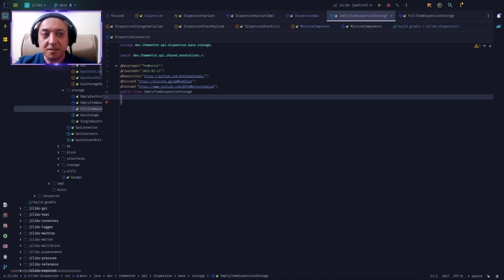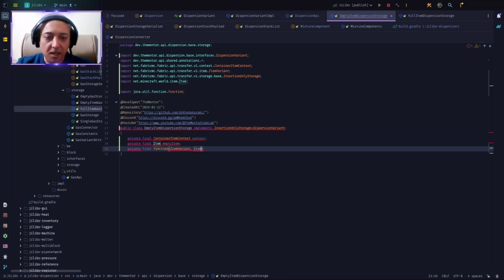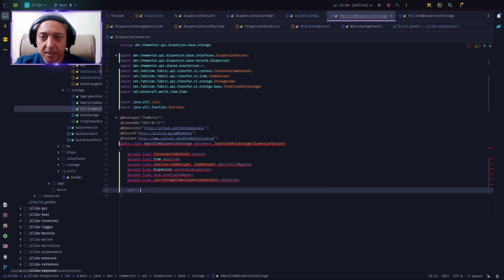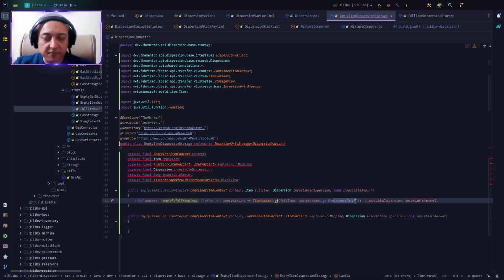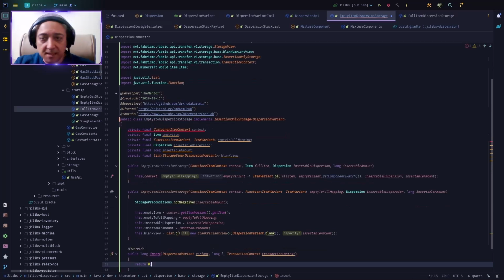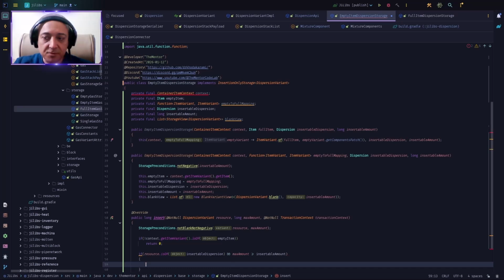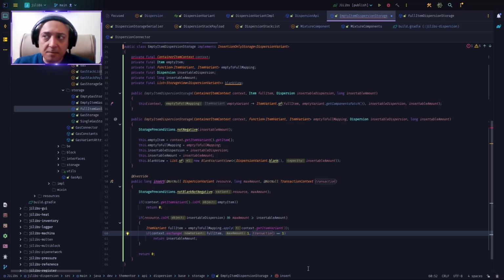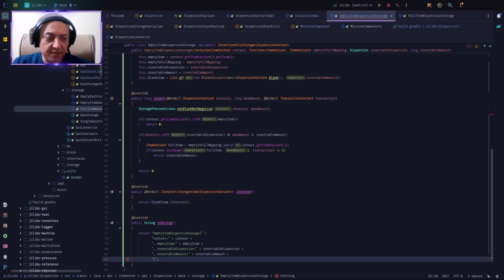Implementing Empty Dispersion Variant Storage on Items | Advance Minecraft Modding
**Advanced Minecraft 26.1 Modding: Adding Dispersion API to my Library**

🎮 In this mini-series, we’ll learn how to add a registry system for a new API system (dispersions) into Fabric MC. Dispersions are complex physical forms that can vary a lot. They are not simple fluids with additional options. To add a proper dispersion system into Fabric MC, we need to brainstorm, identify out needs, add our own systems in different sections of the library (like heat unit, pressure unit and so on) so that we can handle a proper dispersion system implementation.

✨ In this episode of our Dispersion API Library for Minecraft 26.1, we implement an empty item storage for variant storage that can be attached to any item. This 9-minute video focuses on extending our storage system into the item layer using Fabric and Fabric API.

So far, we built base storage and concrete implementations like single variant and empty storage. Now we bring that system into real gameplay objects. The goal here is to provide a safe, default storage for items that do not yet contain any dispersion data, while still exposing a consistent storage interface.

This empty item storage ensures that any item can participate in the storage system without special-case handling. It prevents null checks, simplifies integration, and provides a clean fallback when no dispersion is present. This is especially important when building scalable systems that interact with multiple item types.

By the end of this video, you will have a reusable pattern for attaching storage logic to items while maintaining safe defaults and consistent API behavior.

🧠 In this video you will learn:
🛠️ How to implement empty variant storage for items in a Fabric mod
🛠️ How to attach storage behavior to any item safely
🛠️ How to avoid null handling using empty storage patterns
🛠️ How to integrate item-level storage into your API design
🛠️ How this prepares items for future dispersion interactions